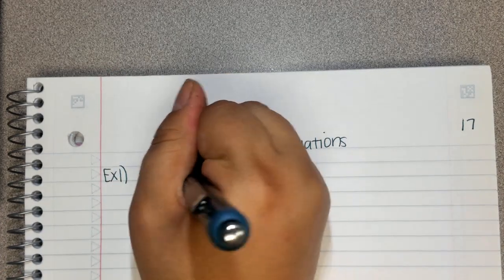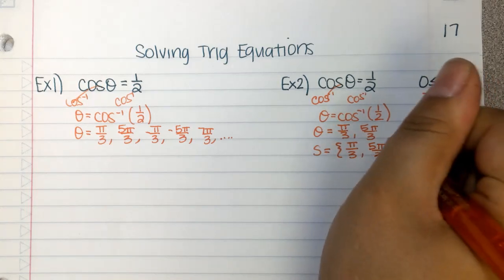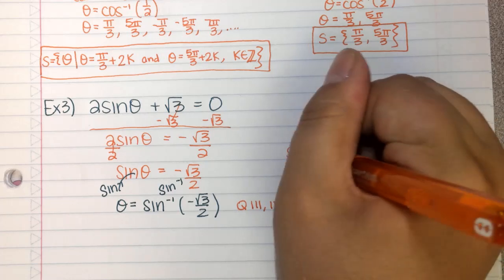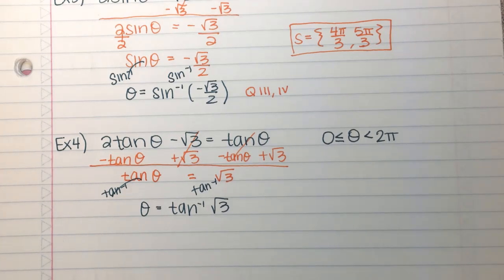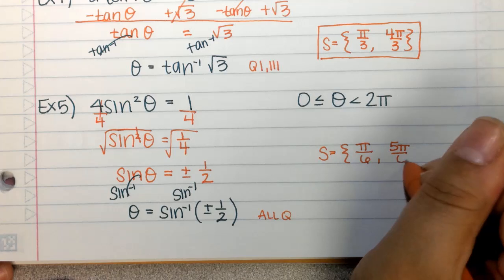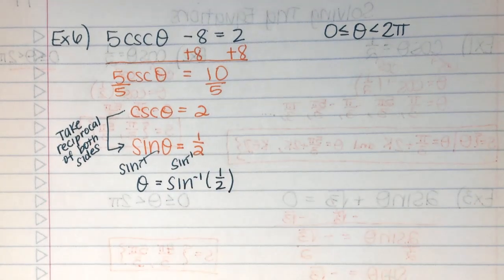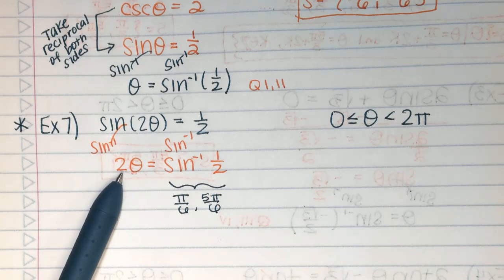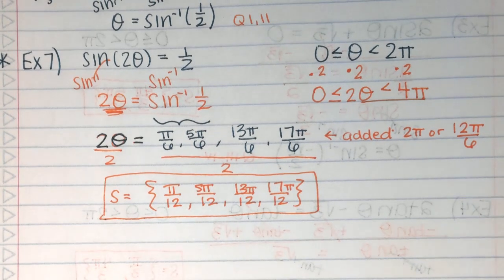Solving Trig Equations